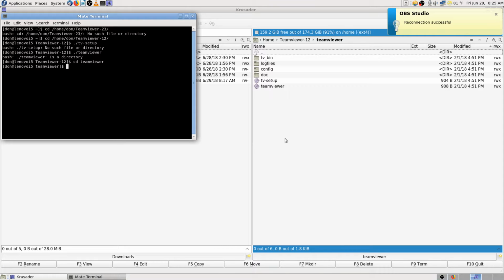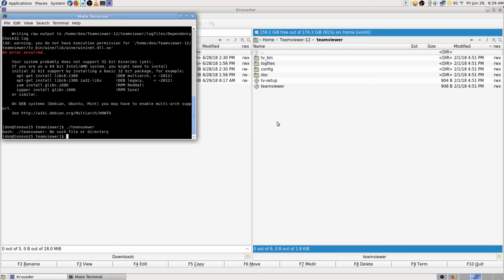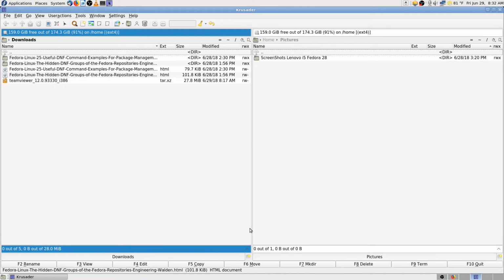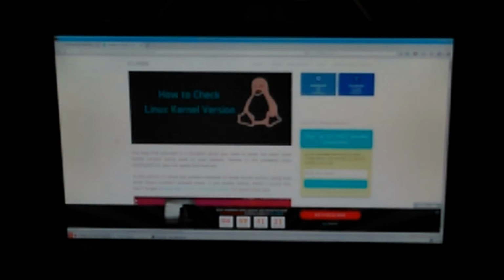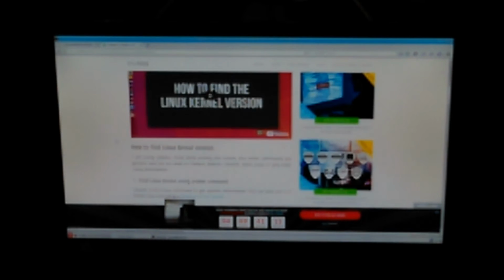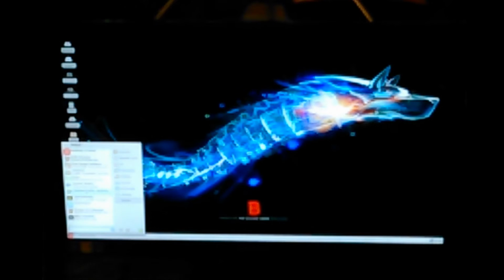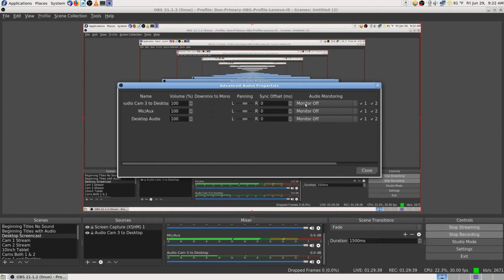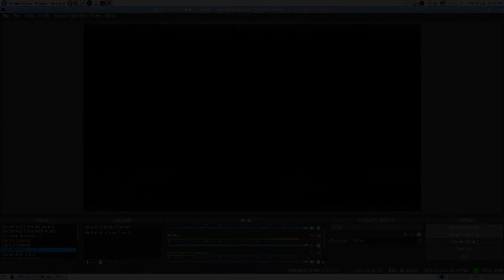Bit Defender Virus San on USB Drive Crashed, Booted Fedora 28 Live did KlamAV Scan Pt30 B Live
Bit Defender Virus San on USB Drive Crashed, Booted Fedora 28 Live did KlamAV Scan Pt30 B. Stream Stopped and then Restarted. So, I uploaded the Backup Video.